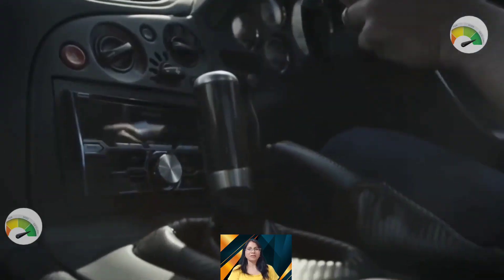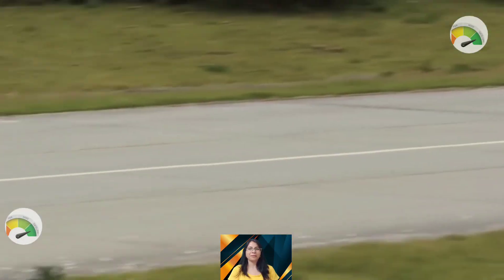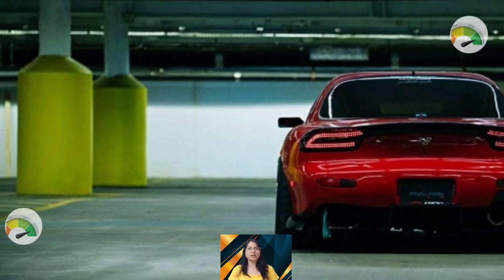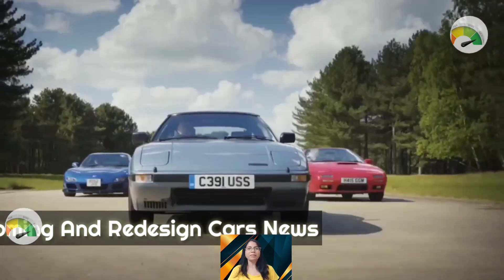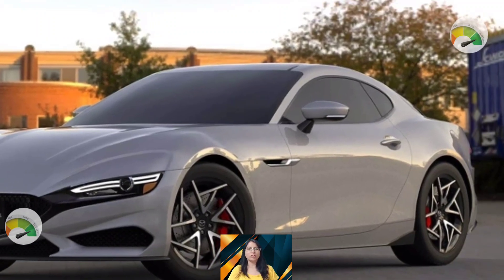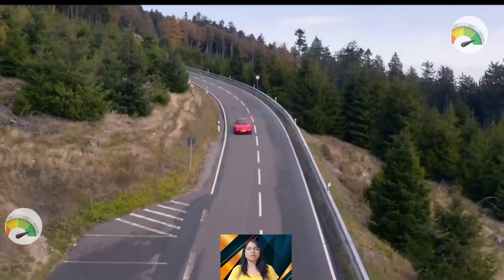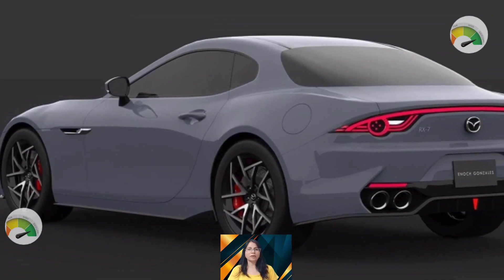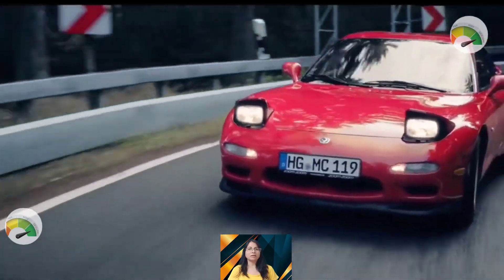All New 2023 Mazda RX-7 Coupe Release Date Prices Specs Reviews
See All New 2023 Mazda RX-7 Coupe Release Date Prices Specs Reviews

The power of a Mazda RX-7 depends on the specific model and engine option.The Mazda RX-7 was produced between 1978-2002.

*The first-generation (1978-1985) RX-7 was powered by a 1.1-liter rotary engine that produced 100 horsepower and 96 lb-ft of torque.

*The second-generation (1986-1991) RX-7 was powered by a 1.3-liter rotary engine that produced 146 horsepower and 133 lb-ft of torque for the base model and 160 horsepower and 129 lb-ft of torque for the turbocharged model.

*The third-generation (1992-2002) RX-7 was powered by a 1.3-liter rotary engine that produced 255 horsepower and 217 lb-ft of torque for the base model and 276 horsepower and 216 lb-ft of torque for the turbocharged model.
*Please note that the Engine options may vary by region and year of production

Thanks
Admin
AutoMT 007